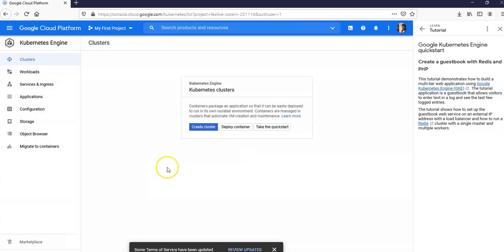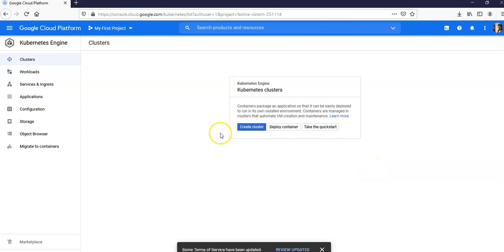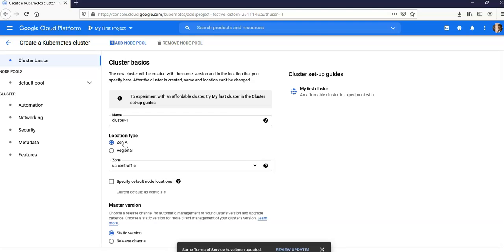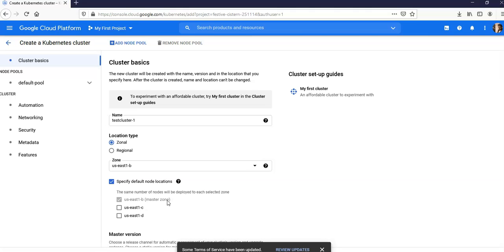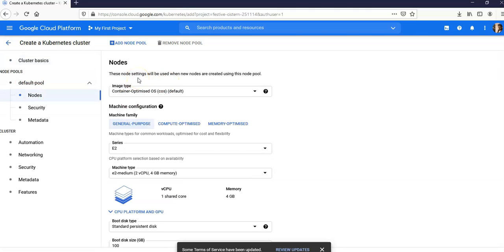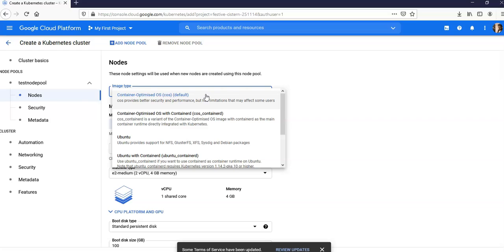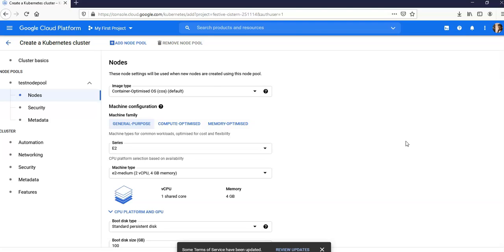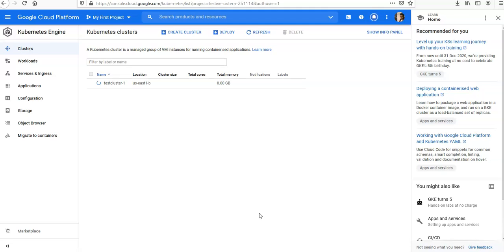HOW TO CREATE A ZONAL CLUSTER IN GOOGLE KUBERNETES ENGINE